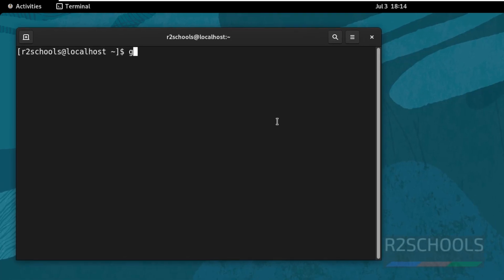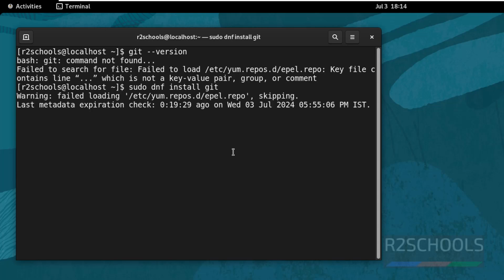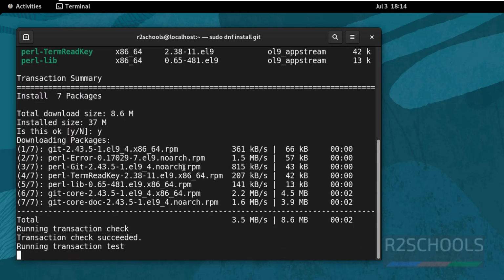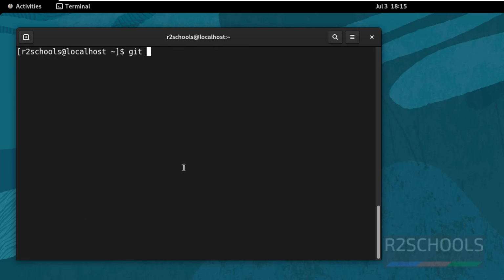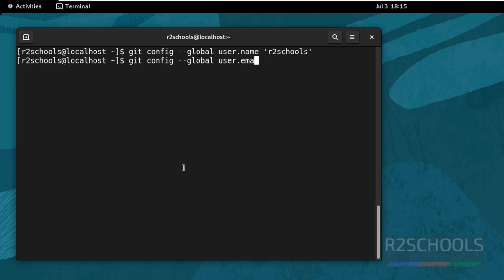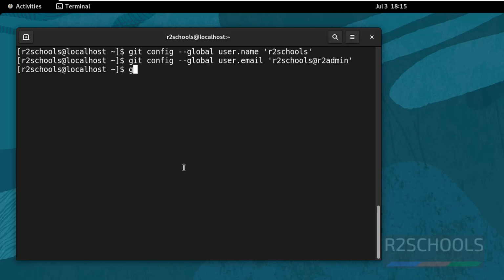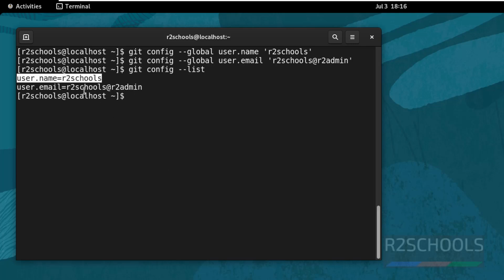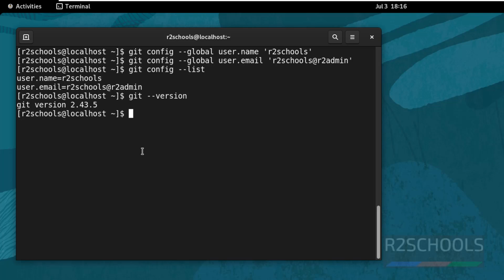How to install and configure git on Oracle Linux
In this video, we have shown How to install and configure git on Oracle Linux 9 step by step.

install git Oracle Linux,
install git in Oracle Linux,
install git on Linux,
install git on Oracle Linux,
how to install git in Oracle Linux,
How to git on Linux,
Install git on Linux machine,
git on installation on Oracle Linux 9,
git tutorials,
Git install on Oracle Linux,
git install on Oracle Linux 9,
how to install git and configure on Linux,
install git and configure on Linux,
How to install git in Linux,
git tutorials on Linux,
git tutorials for beginner,